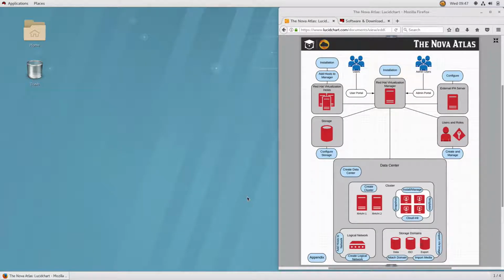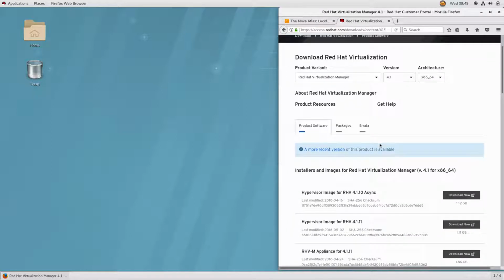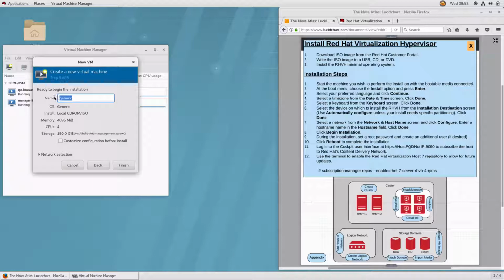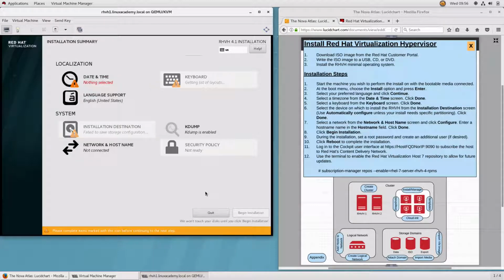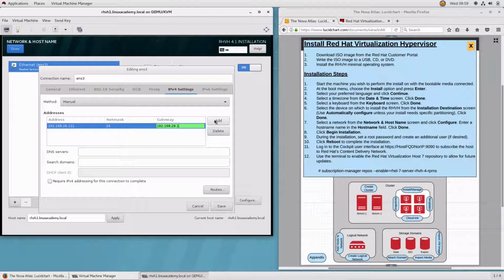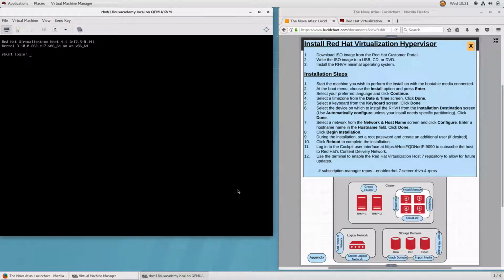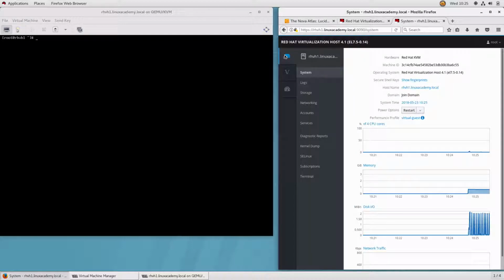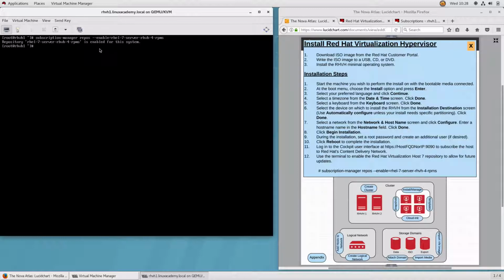Install Red Hat Virtualization Hypervisor